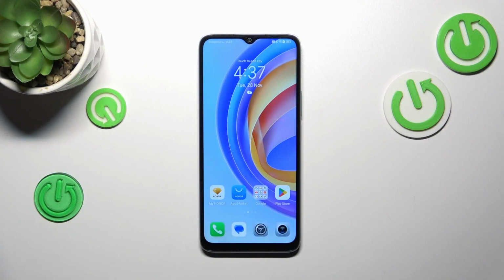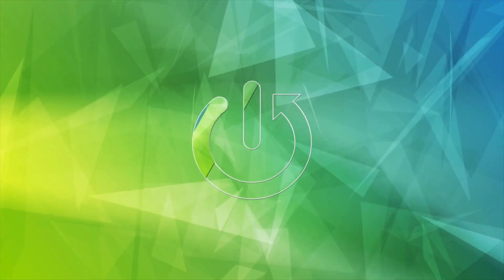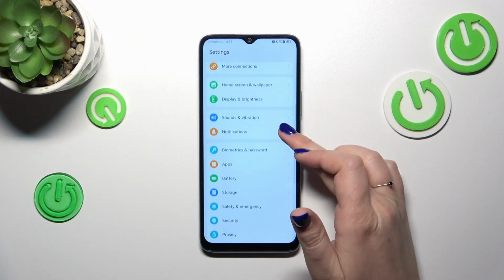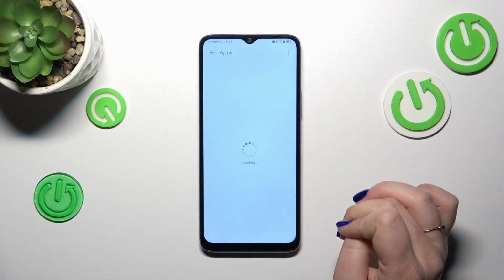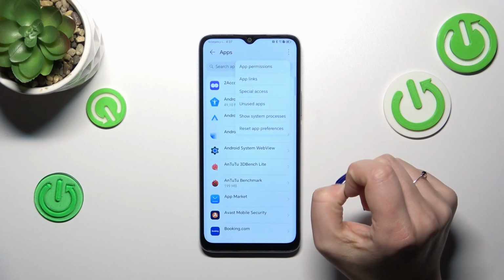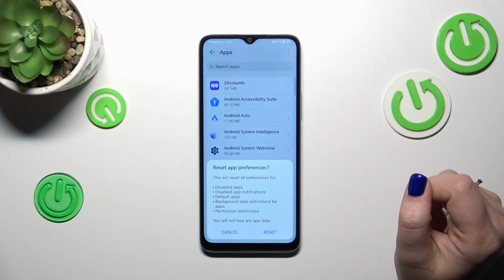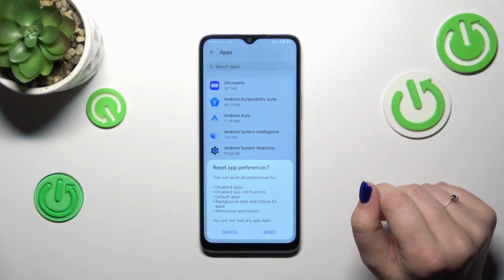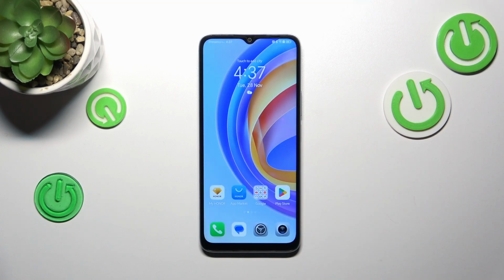How to Reset All App Preferences on HONOR X6a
Discover the simplicity of restoring default app preferences on the HONOR X6a with our tutorial. Follow the step-by-step guide to reset your app settings, ensuring a clean slate and optimal functionality across your favorite applications.

How to restore default app preferences on HONOR X6a? How to reset default apps on HONOR X6a? How to reset preferences for app notification settings on HONOR X6a?